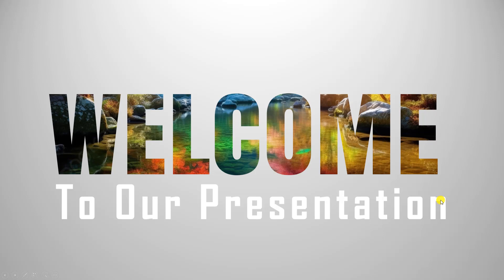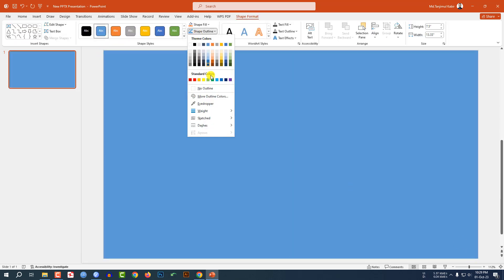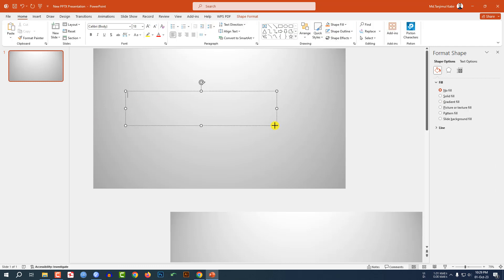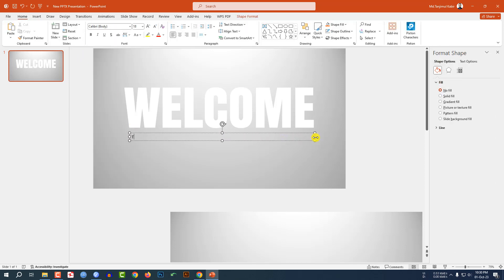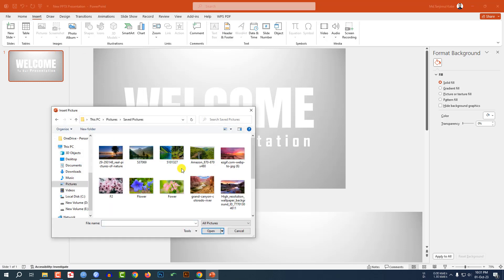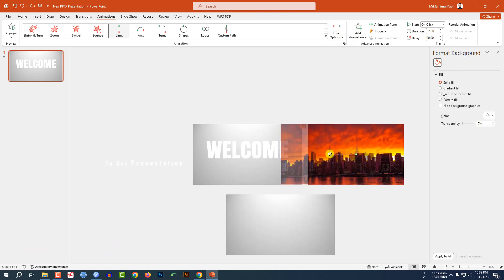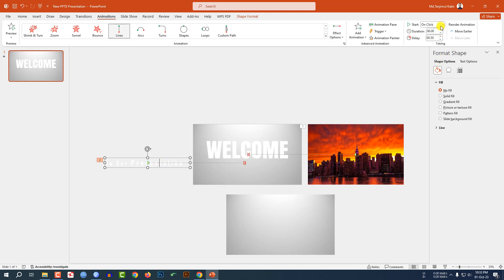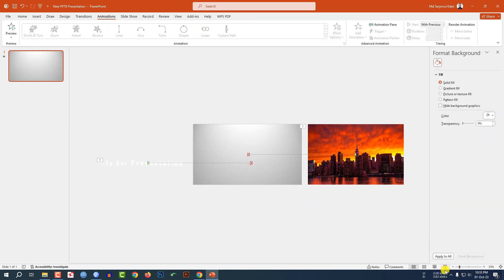How to make a classic animated welcome slide in PowerPoint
🌟 Elevate your PowerPoint presentations with our step-by-step tutorial on creating classic animated welcome slides! 🎉

In this video, we'll guide you through the process of crafting captivating introductory slides that leave a lasting impression. Learn to animate text and images seamlessly, adding a touch of professionalism to your presentations. 💼✨

You will be able to use this Slide in Animated PowerPoint Agenda Slide Design Tutorial for Busy Professionals